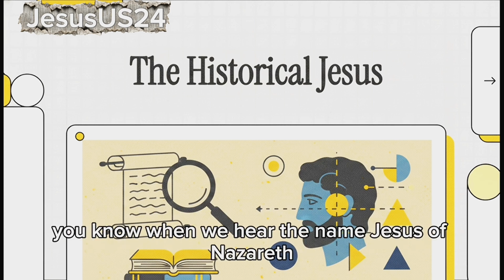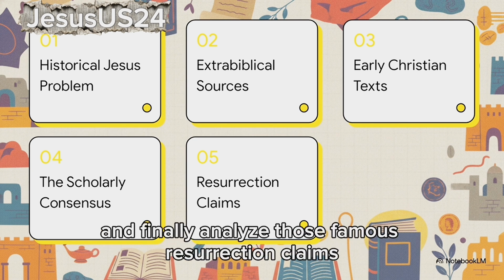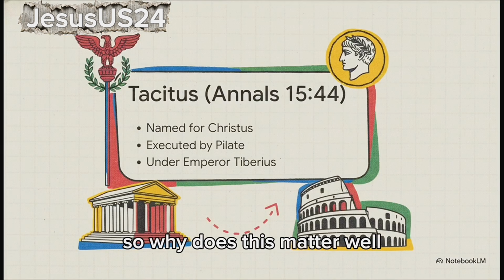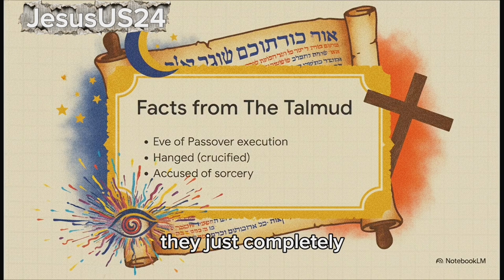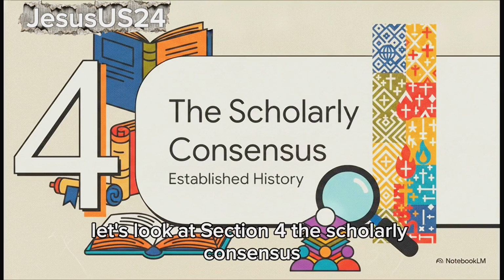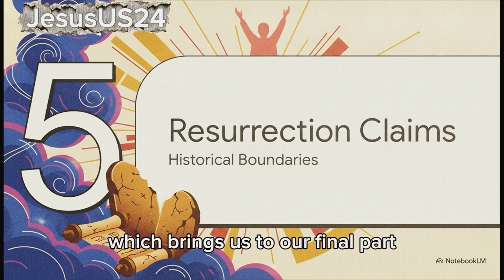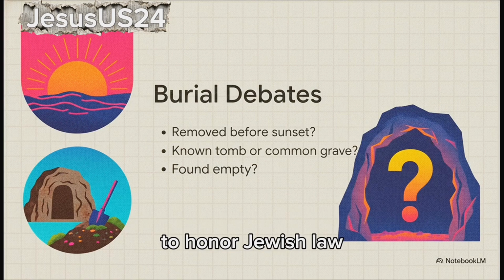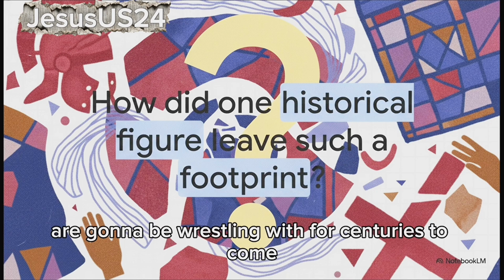Jesus 👑 🥰Jesus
Here you'll find inspiring Bible verses, powerful prayers, Christian messages, worship content, and faith-filled videos to strengthen your relationship with God. May every video encourage your heart, deepen your faith, and remind you that Jesus Christ is always with you. God bless you!"